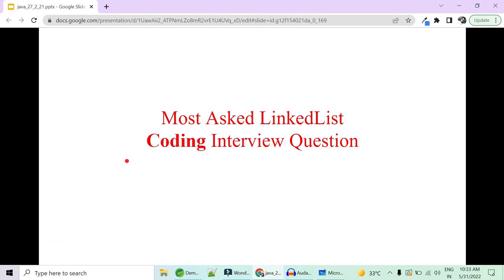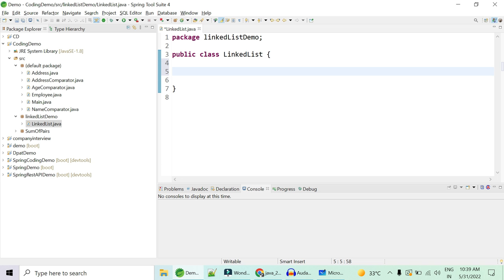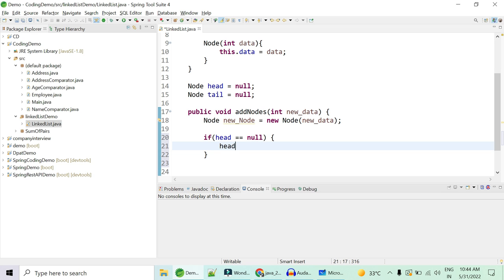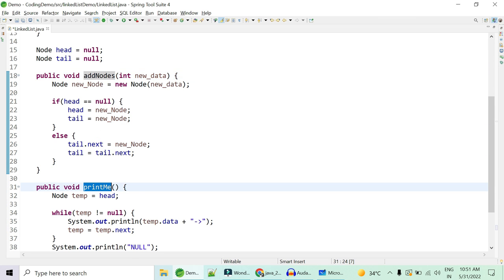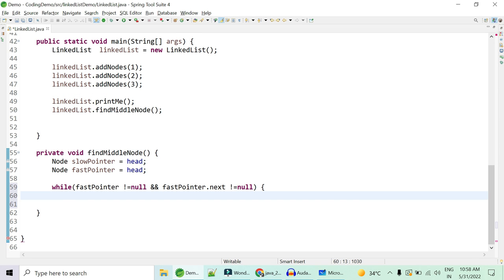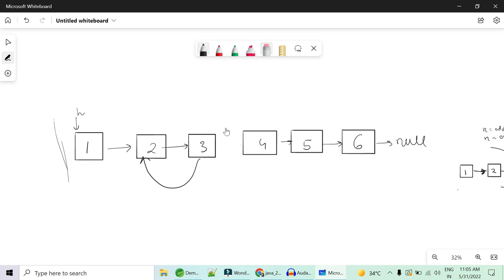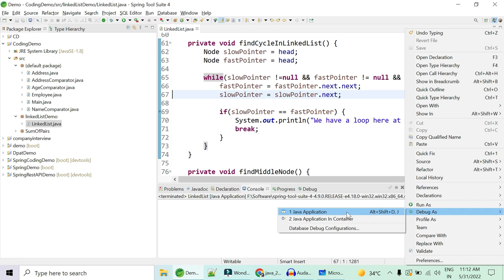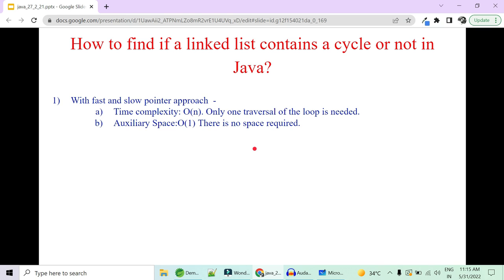Linked List Coding Interview Questions in Java | Cycle Detection | Find Middle node | Code Decode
In this video we have covered linked list coding interview questions which has been asked in Adobe, Amazon, Flipkart, GE, Hike and many more other companies .

Linked List is a part of the Collection framework present in java.util package. This class is an implementation of the LinkedList data structure which is a linear data structure where the elements are not stored in contiguous locations and every element is a separate object with a data part and address part. The elements are linked using pointers and addresses. Each element is known as a node.

The LinkedList stores its items in "containers." The list has a link to the first container and each container has a link to the next container in the list. To add an element to the list, the element is placed into a new container and that container is linked to one of the other containers in the list.

Things to Remember about Linked List
1) head points to the first node of the linked list
2) next pointer of the last node is NULL, so if the next current node is NULL, we have reached the end of the linked list.

Displaying the contents of a linked list is very simple. We keep moving the temp node to the next one and display its contents

Insert at the End of linked list
1_ Allocate memory for new node
2) Store data
3) Traverse to last node
4) Change next of last node to recently created node

they are linked with each other using pointers. Each element of the LinkedList has the reference(address/pointer) to the next element of the LinkedList.
Each element in the LinkedList is called the Node. Each Node of the LinkedList contains two items: 1) Content of the element 2) Pointer/Address/Reference to the Next Node in the LinkedList.

Given a singly linked list, find the middle of the linked list. For example, if the given linked list is 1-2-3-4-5 then the output should be 3.
If there are even nodes, then there would be two middle nodes, we need to print the second middle element. For example, if given linked list is 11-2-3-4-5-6 then the output should be 4.

Given a linked list, check if the linked list has loop or not.